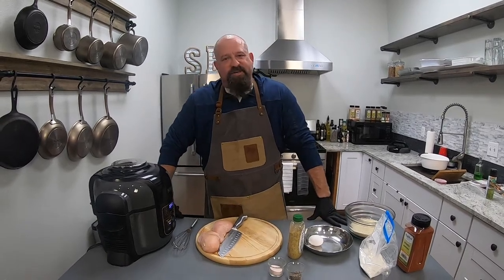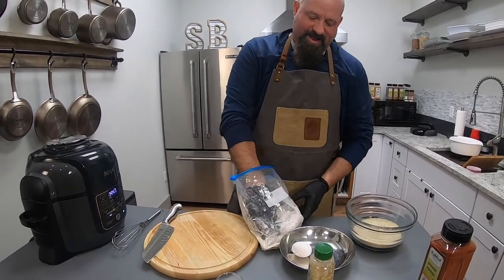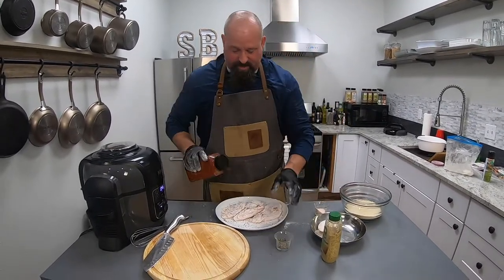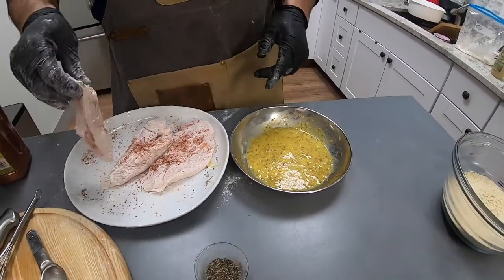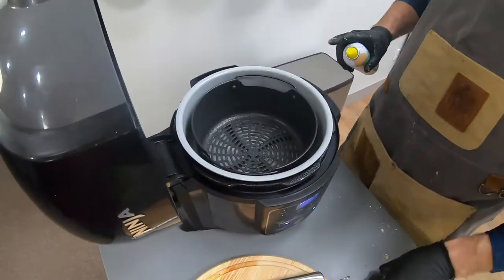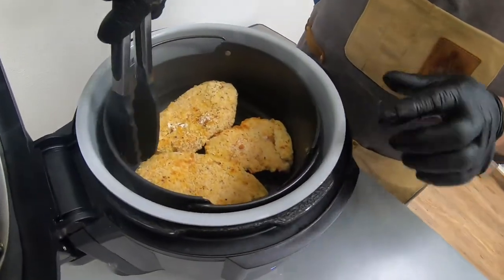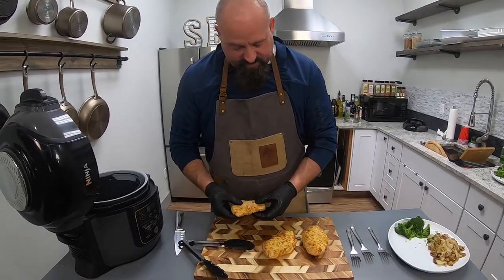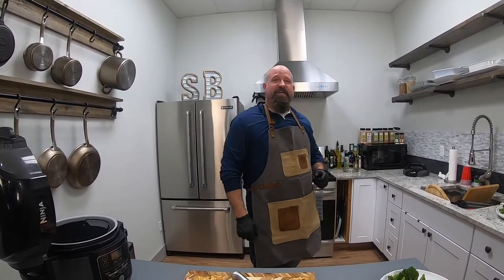Air Fry | Chicken Breast | Easy | Dinner | Lunch | Recipe | Savory Butcher | Cooking Show | How to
Air Fried | Fried Chicken | Easy | Dinner | Lunch | Recipe | Savory Butcher | Cooking Show

High Quality Meats are often thought of as a luxury for most people, but what if i told you that you can have five star restaurant quality meats (in bulk) at a value you cannot buy anywhere else.

If this sounds too good to be true? Check out Savory Butchers products (and the reviews on Google) and that kind of thinking is a thing of the past!

Get ready to start serving meals like a pro with these divine cuts of meat!

Check out SAVORY BUTCHERS website where you can order 100% American Farm Fresh Meat (in bulk) at the best value possible and have it delivered to a location near you

Our company was founded to deliver American Farm Fresh Meats (in bulk) to the communities of America, at the best value possible.

All our Chicken, Beef and Pork products are 100% American based USDA Inspected, Certified and Sealed. None of them are imported from other countries and/or shipped out for processing outside of the United States and then brought back in.

The only exception is our Premium Wild Caught Argentine Red Shrimp, which is caught in Argentina and then imported to us from Argentina, not farmed.

Savory Butcher was founded to deliver American Farm Fresh Meats (in bulk) to the communities of America, at the best value possible.

Savory Butcher is a community of like minded families that want to provide our families better eating choices without breaking the bank. We demand high quality meats (in bulk) for our tables!

This works because we come together from the different communities and together we have the group power to buy in bulk directly from the farmers. This allows us to fill refrigerated trucks full of Farm Fresh Meats that is then delivered to a location near you, in your community. Then you (or a designated pick up person) meets the truck & picks up your order.

This entire process is truly a NO TOUCH bulk meat buying solution. All that is requested is to show us a copy of your receipt on your phone or a printed version through the driver’s window.